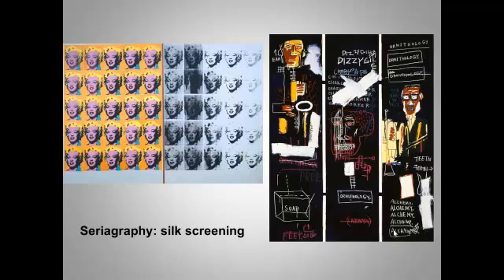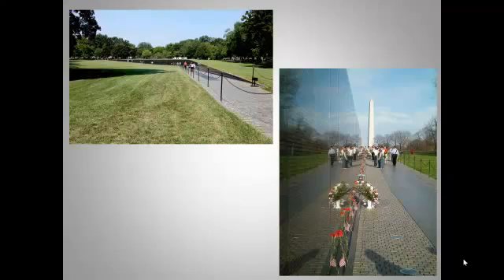Final unit test review podcast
Wow. We're done.

Just one last review podcast to go, on writing an AP Art History essay.